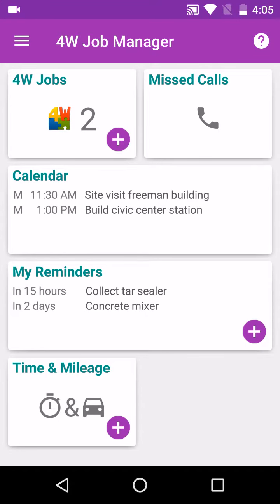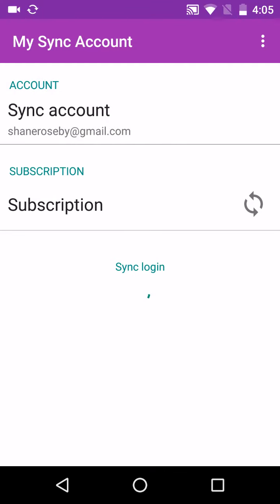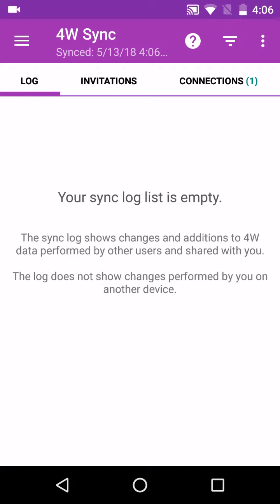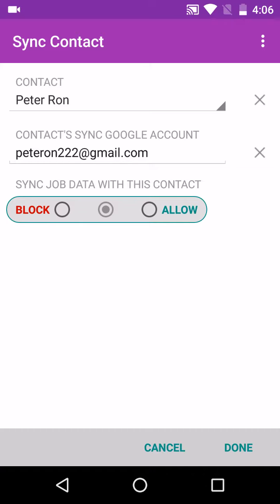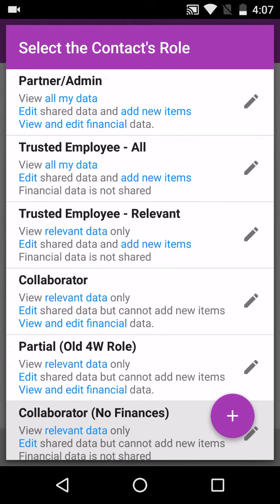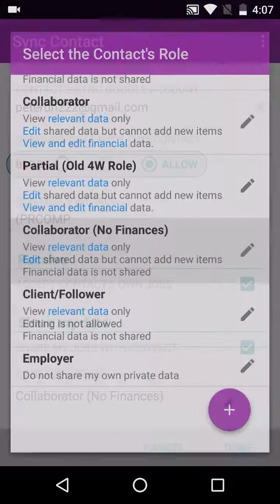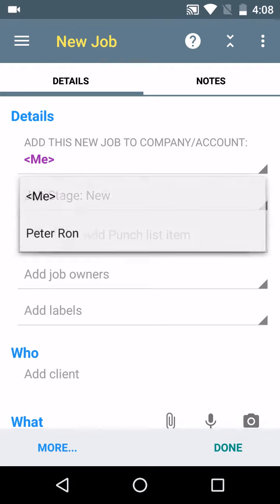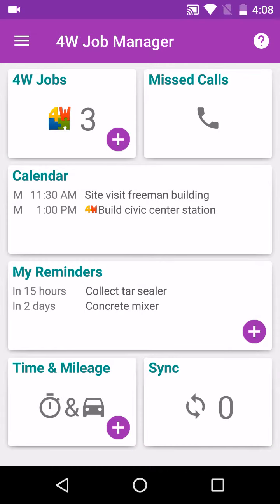4W Job Manager for Contractors: Pt 2 - How to Set up 4W to Collaborate with Others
NOTE: This video is Part 2 of the same titled video. .
Contractors: See "How to Set up 4W to Collaborate with others to enable sharing of job data between the two parties. (Part 2)- see part 1 first.